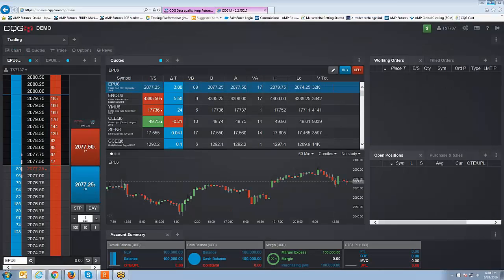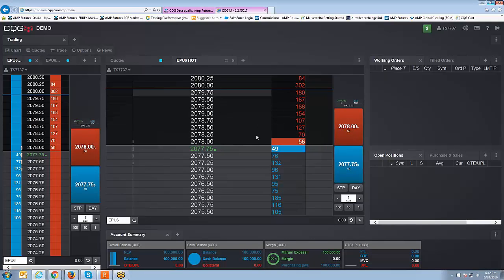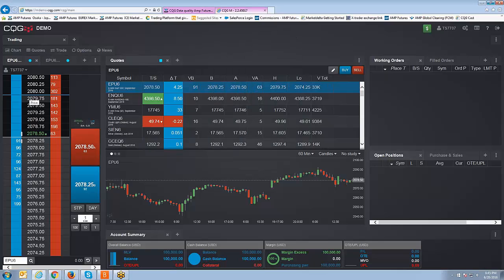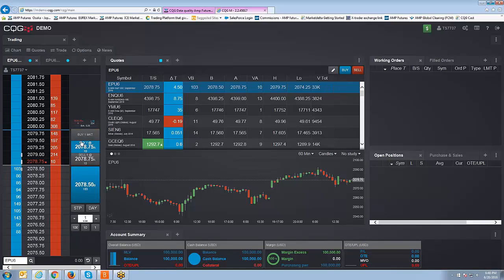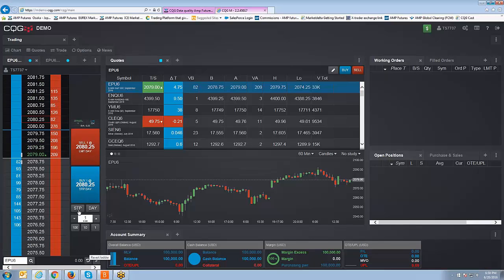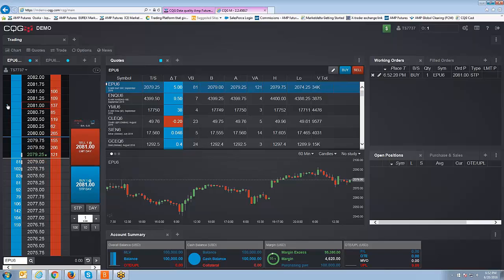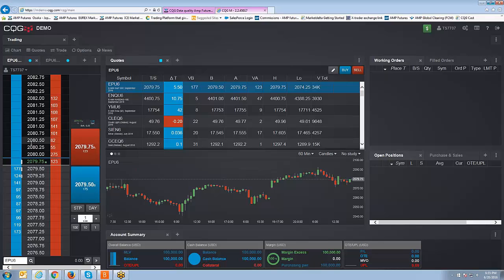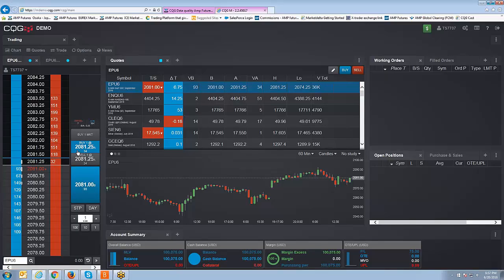CQGM (mobile) | Hybrid Order Ticket (HOT)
In this video you will learn how to use the Hybrid Order Ticket with CQG Mobile with AMP Futures.